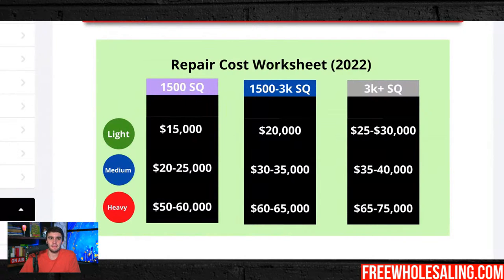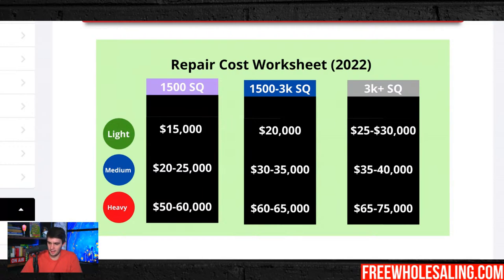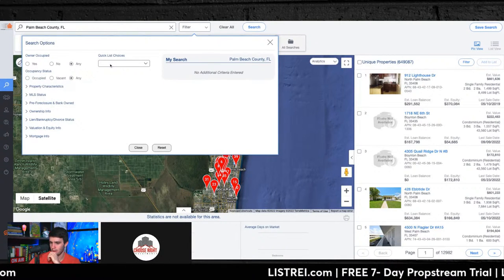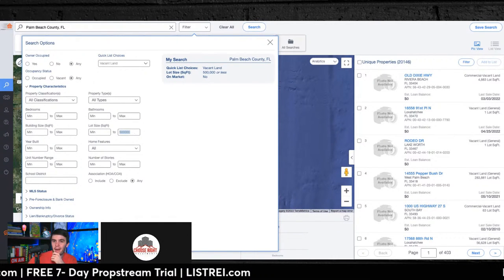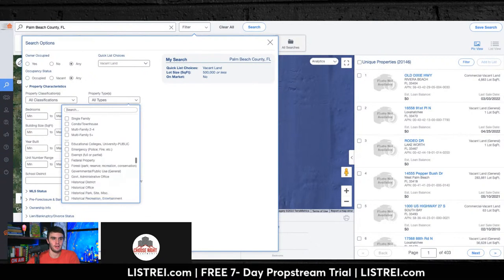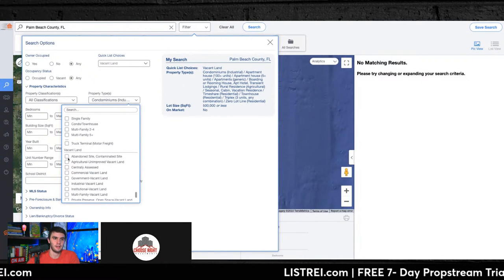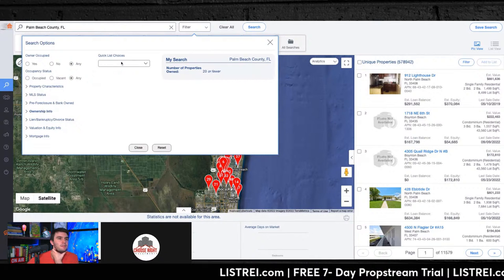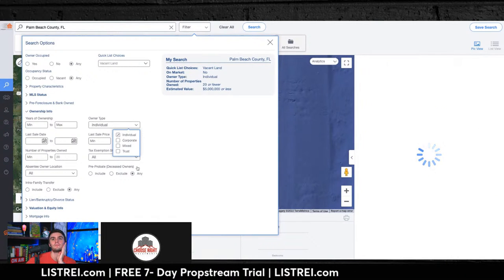How to Find Your Offer Price in Under 2 Minutes (Instant Formula)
In todays video Zach Ginn shares how to find your offer price in under 2 minutes or less in wholesaling real estate so you can stop overthinking things in your wholesaling real estate business and how you can start making offers as soon as possible in wholesaling real estate

📚FREE RESOURCES!📚

Flip with Rick is a Real Estate Education Company Founded by Rick & Zach Ginn. Zach Ginn is 22 years old and runs a real estate investing operation in Port Saint Lucie, Florida. Together they run the largest real estate wholesaling and investing operation on the Treasure Coast.

God Bless